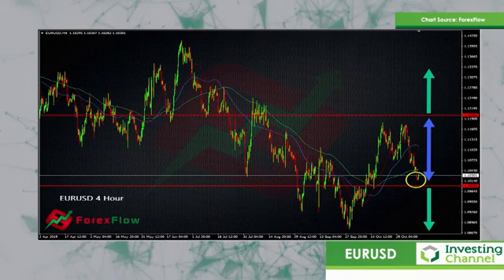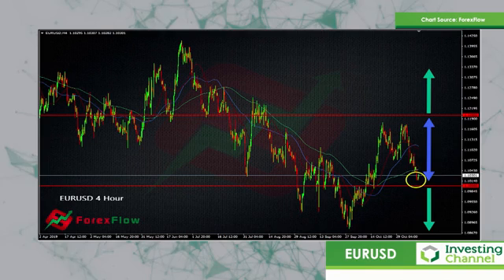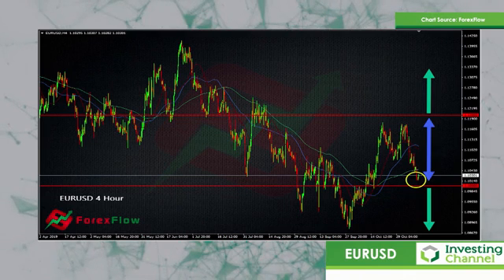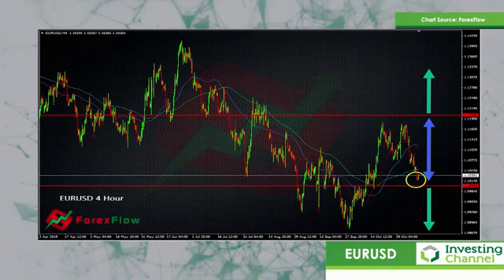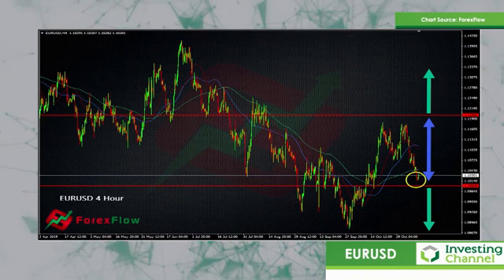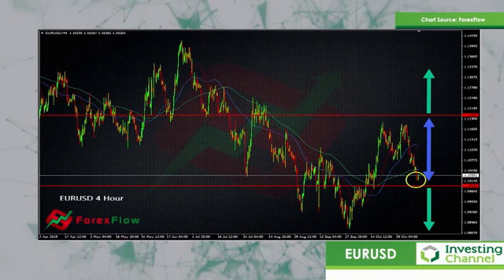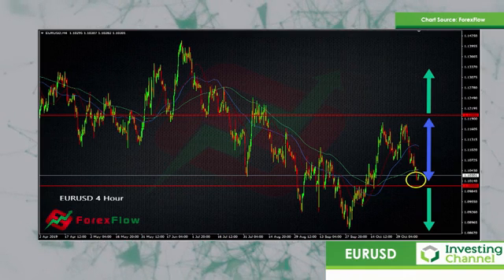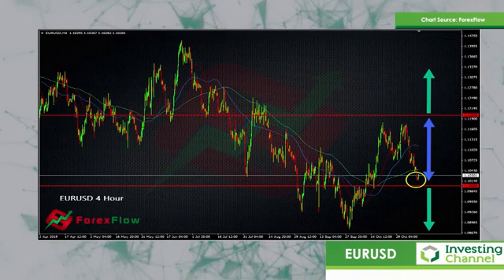Weekly Euro-Dollar Update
Ryan Littlestone gives his weekly update on the EURUSD pair - should you trade against the single currency? Will it break through the 1.10 area?